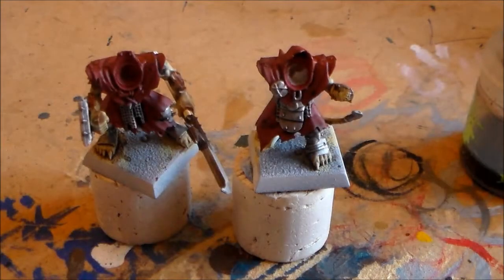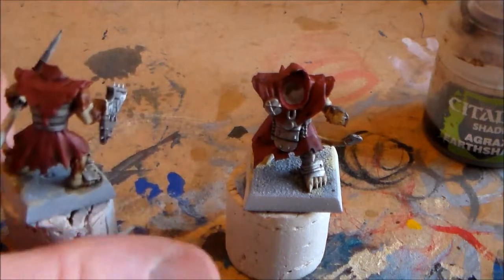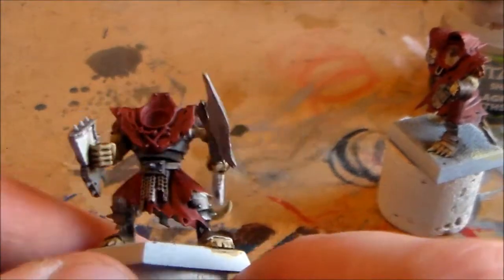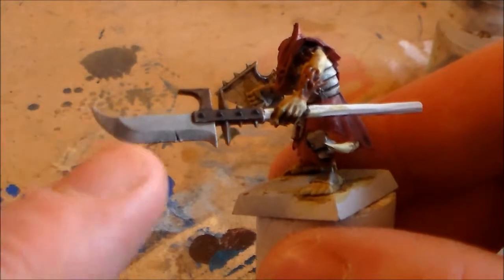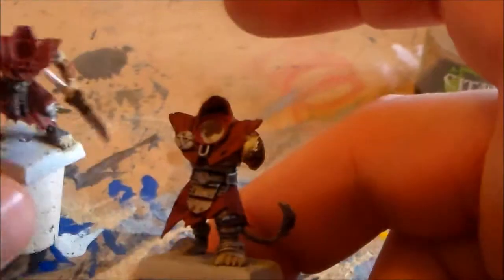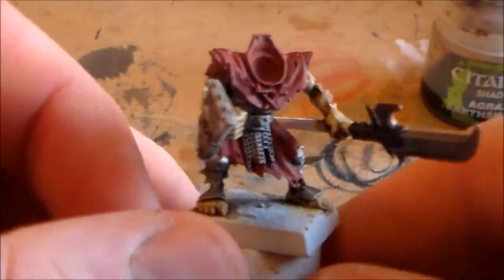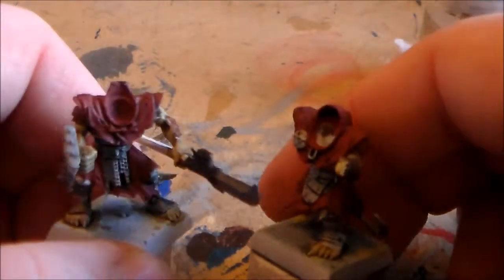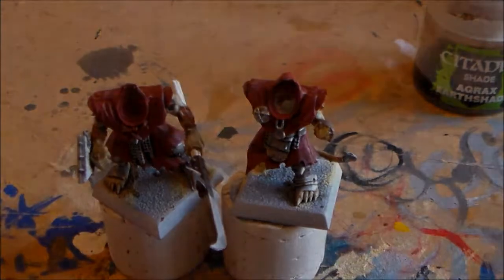Skaven zombie Stormvermin PT1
Wasn't sure about what to do next and with some stormvermin lying around i decided to make a start on them!